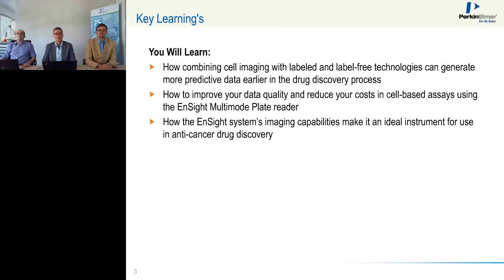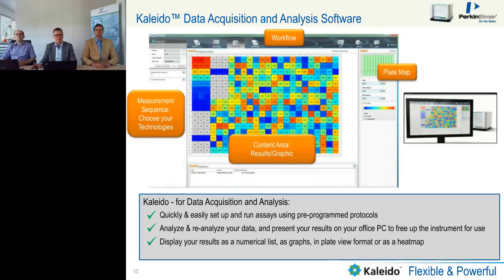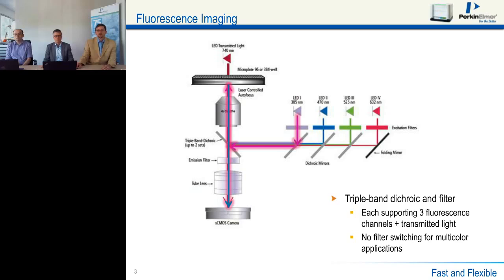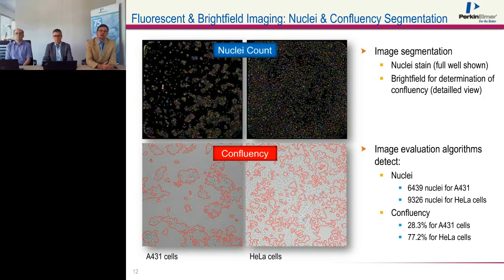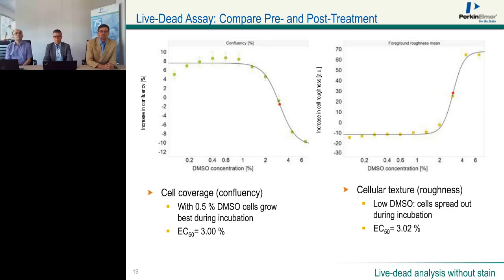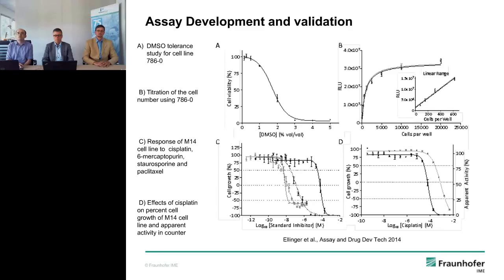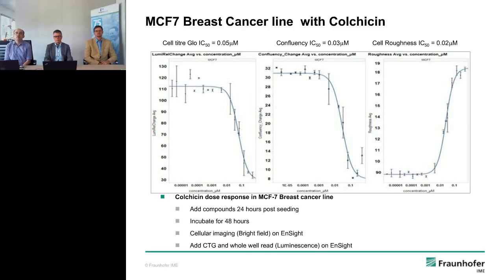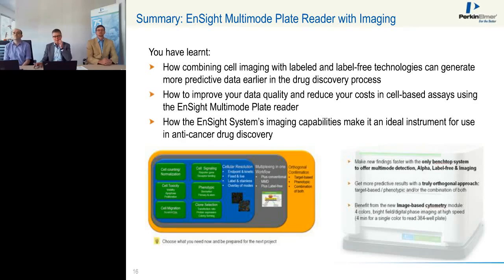Philip Gribbon Volker Eckelt Norbert Garbow - More Predictive Results in Cell Based Assays Morning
In this webinar, our expert panel of speakers will introduce the new EnSight™ Multimode Plate Reader from PerkinElmer and demonstrate how the unique combination of well-imaging with labeled and label-free detection technologies can produce more reliable readouts and generate more predictive data earlier in the drug discovery process.

As an example, our guest speaker Dr. Philip Gribbon (European ScreeningPort, Hamburg), will discuss the use of the EnSight system in anti-cancer drug discovery, for testing cell viability and proliferation in phenotypic readouts. Dr. Gribbon will present results obtained using EnSight, comparing the use of digital phase-contrast imaging and ATP detection for routine profiling of 4 cancer cell lines against a panel of standard cytotoxic and anti-cancer compounds.

EnSight is the first plate reader to offer cell imaging capabilities in addition to label-free, Alpha and conventional multimode detection technologies. The well-imaging technology enables users to quickly visualize cells and generate data which is intrinsically quantifiable on a per-cell basis.  For instance, in complex assays where classification of rare events such as colony formation is important, combining imaging with whole well readouts is now possible. The EnSight system's advantage is its ability to extract physiologically relevant phenotypic parameters using advanced imaging methods and in the same instrument monitor target-based readouts using industry standard multimode detection technologies.

      How the EnSight system can help you to generate more predictive data earlier in the drug discovery process

      How to improve your data quality and reduce your costs in cell-based assays

      How the EnSight system's imaging capabilities make it an ideal instrument for use in anti-cancer drug discovery

A live Q&A session will follow the presentations, offering you a chance to pose questions to our expert panelists.